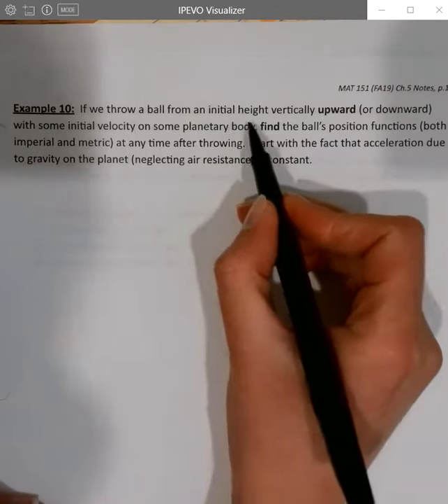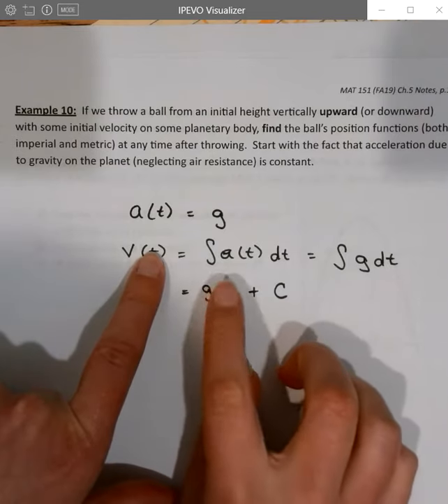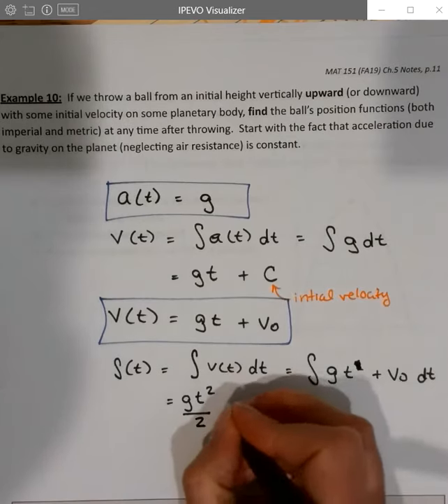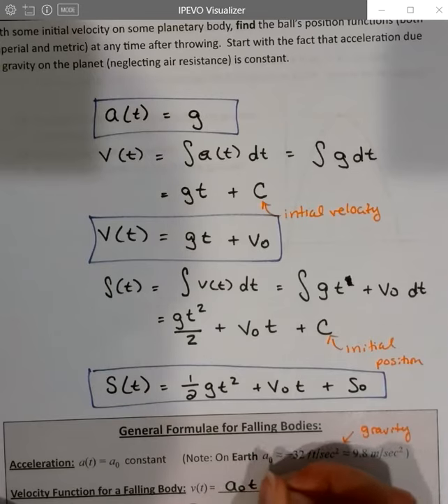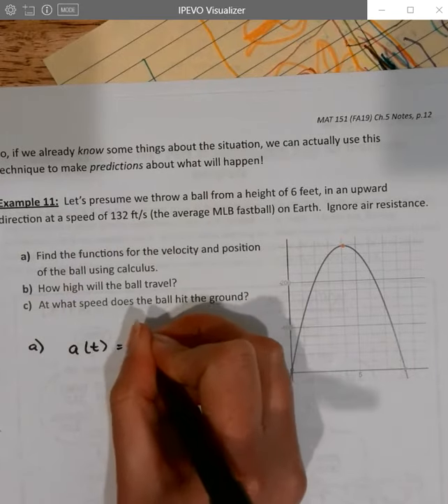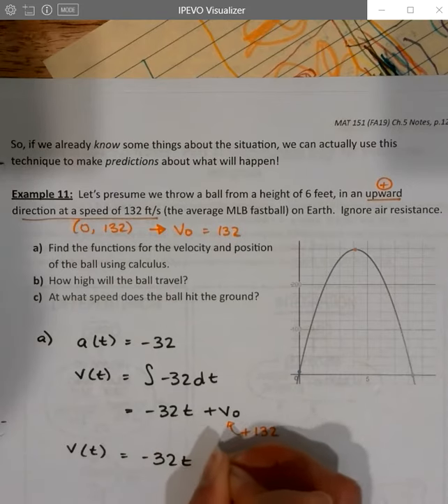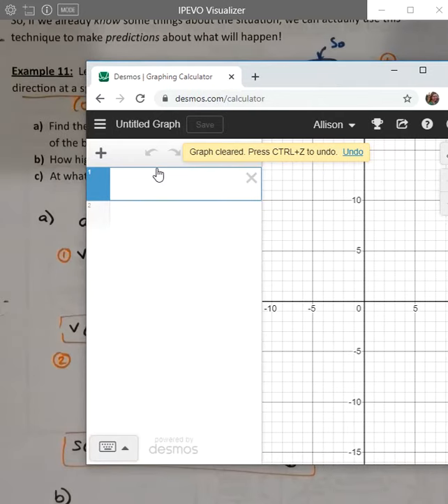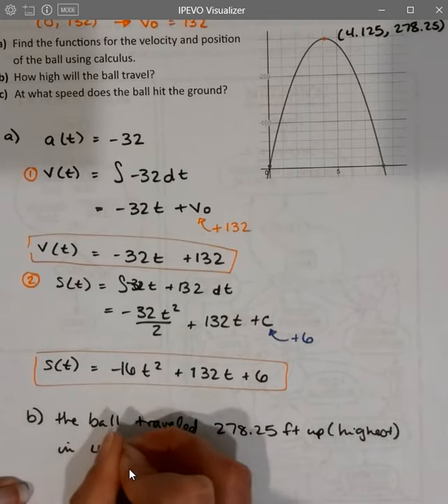MAT 151 VN 4.9 part 5